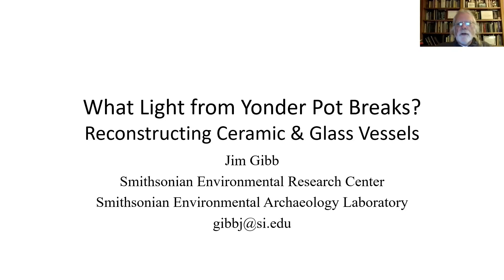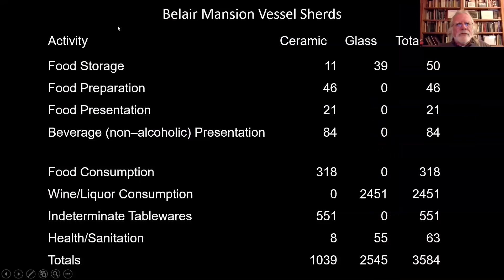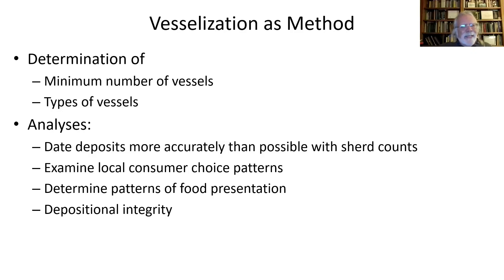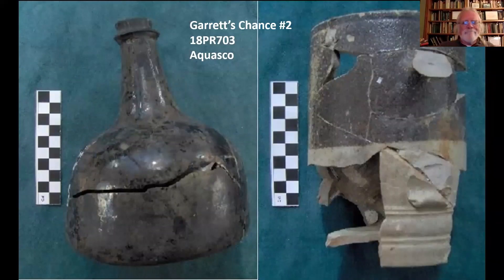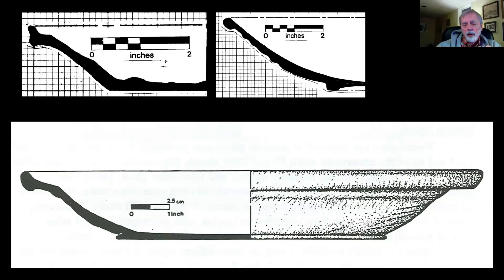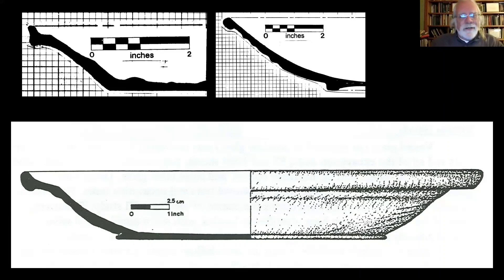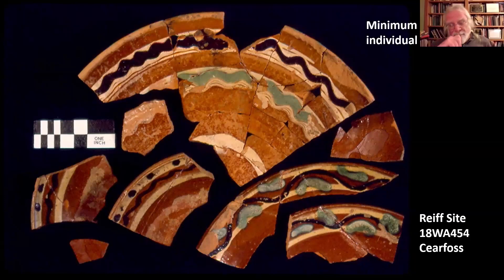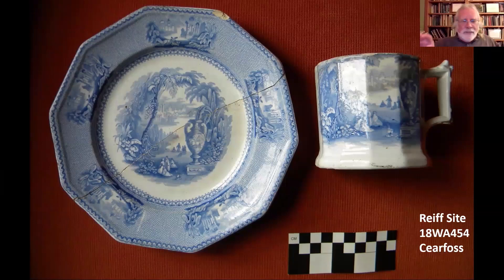What light from yonder pot breaks Reconstructing Ceramic and Glass Vessels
Archaeological sites dating to the 17th through 20th centuries typically yield ceramic and glass sherds from residential occupations. But what can we do with these sherds? What can they tell us about the people who acquired, used, and discarded glass and ceramic vessels? This illustrated presentation demonstrates one method by which sherds are transformed into vessels to which we can attribute function.